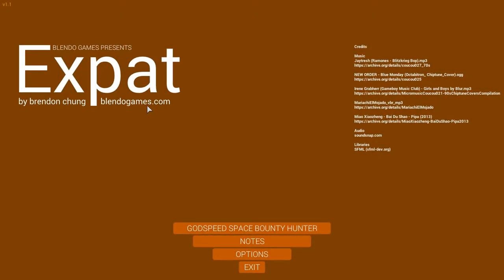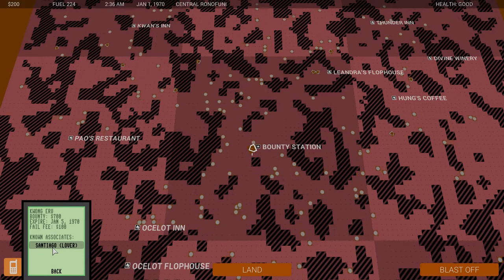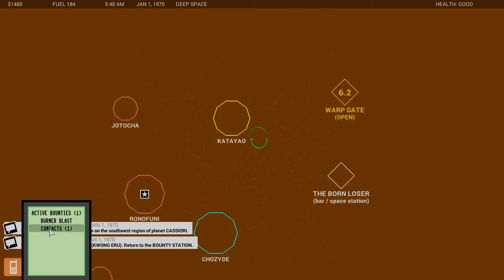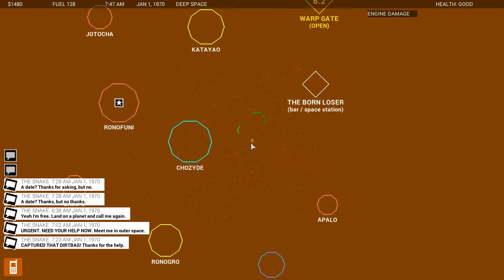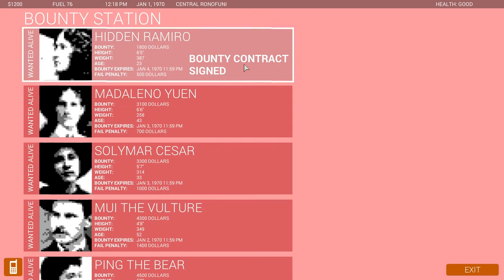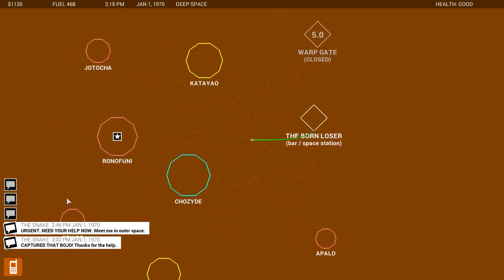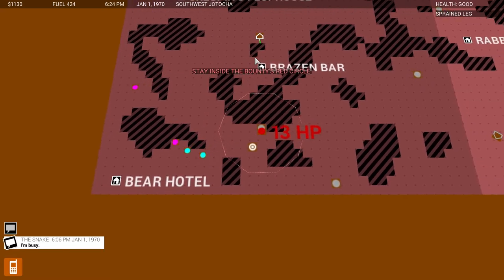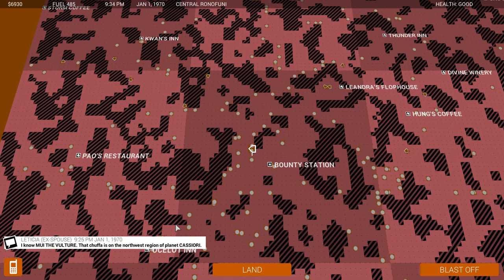Expat (A Bounty-Hunting Game Set in Space)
Playing a bit of Expat, a game where you are a bounty hunter in space. It was made for the Space Cowboy Game Jam by Blendo Games.